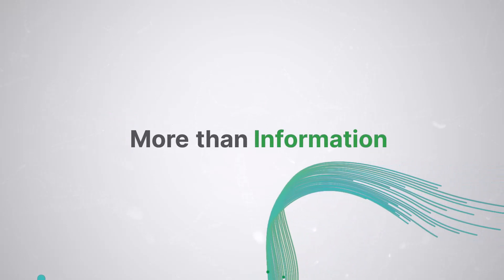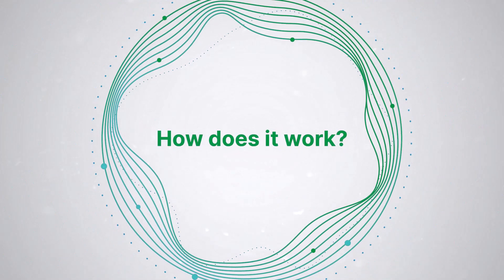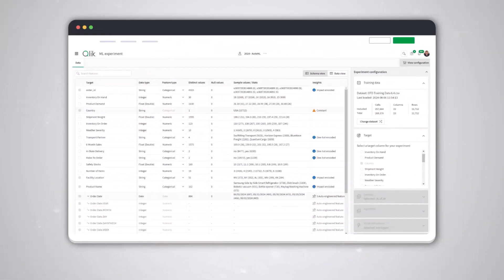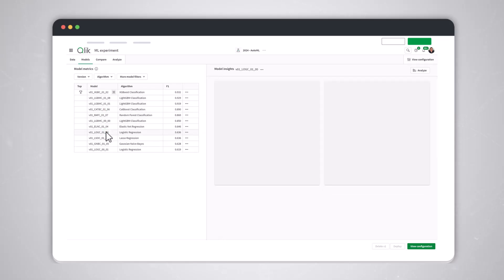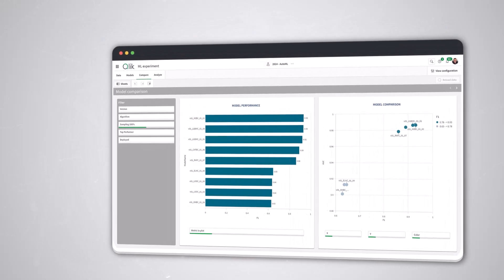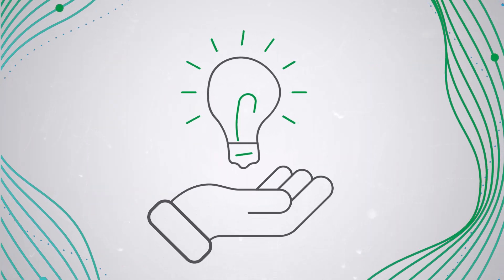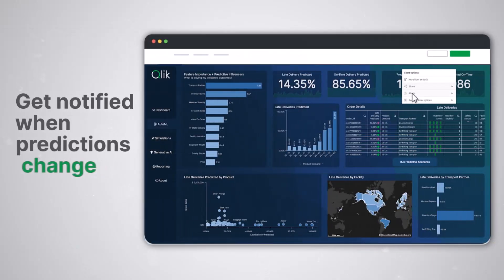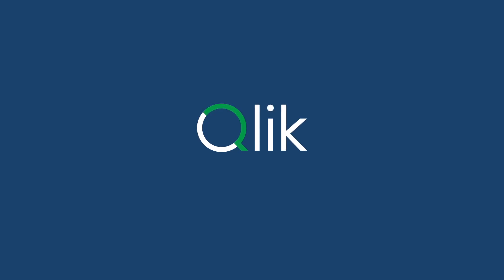Qlik AutoML Series - Predict, Explain, Act - Explainer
Predict, Explain, Act with Qlik AutoML, a powerful tool that brings automated machine learning to the hands of business users and data analysts. In this all new series, revist and learn how Qlik AutoML allows you to build predictive models without needing deep technical expertise in data science. Follow along in the next few videos linked in the description as Mike Tarallo walks you through the key features, from experiment to deployment, and see how Explain-ability is defined and used to gain insights that drive decision-making. Perfect for those looking to enhance their analytics with AI-powered predictions!

Adding the SHAP data to your Predictive App: Coming Soon